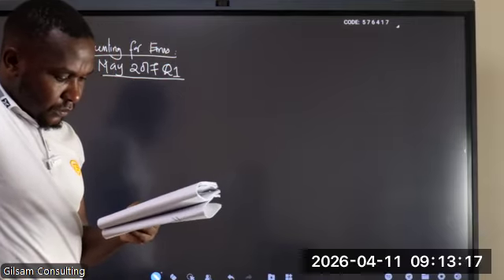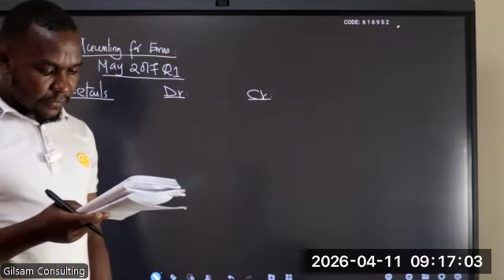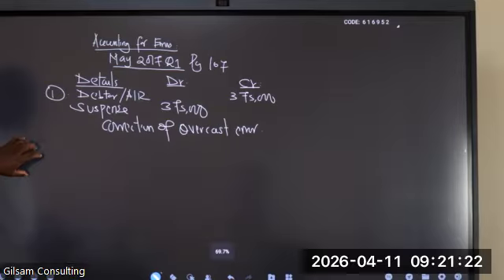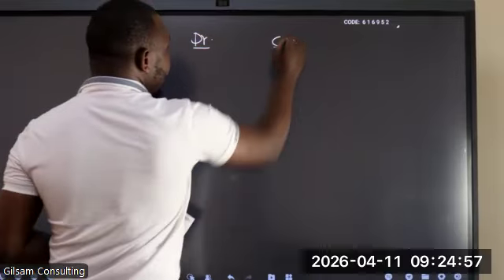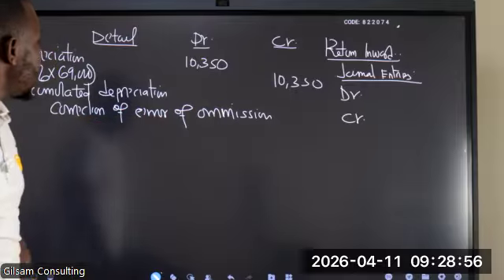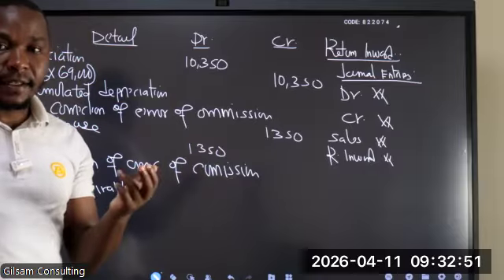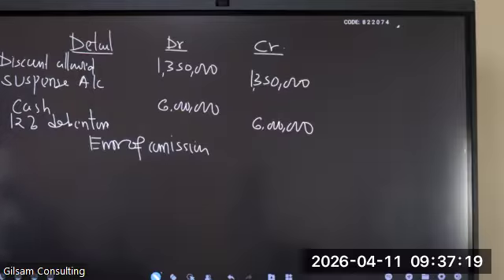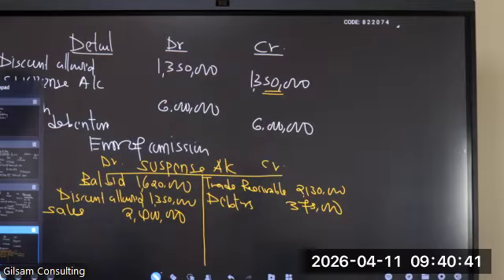📘 Financial Accounting – Suspense Account Explained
Confused about suspense accounts? 🤔
In this video, learn what a suspense account is, why it is created, common errors that lead to suspense balances, and how accountants correct them step by step.

✅ Easy explanations
✅ Practical accounting examples
✅ Perfect for accounting students & beginners